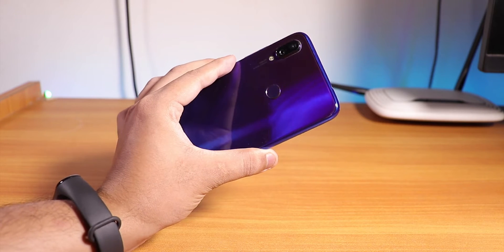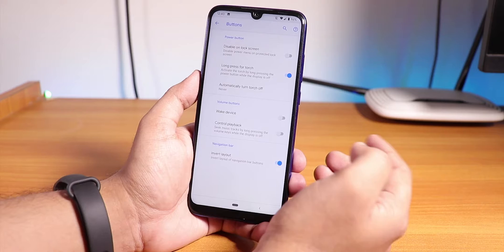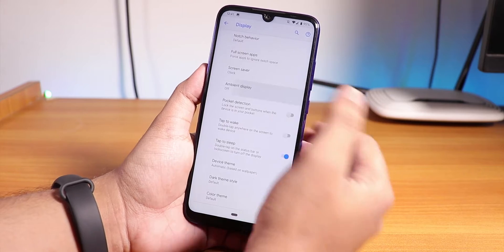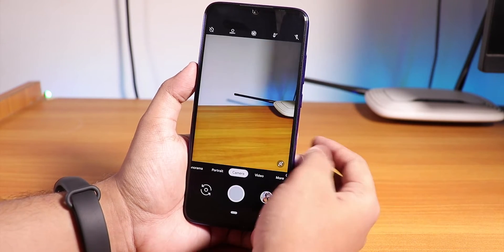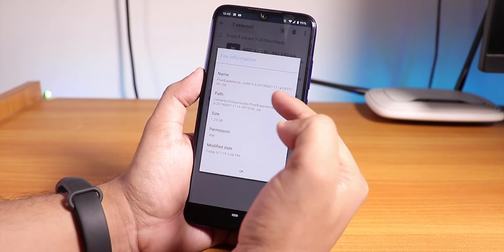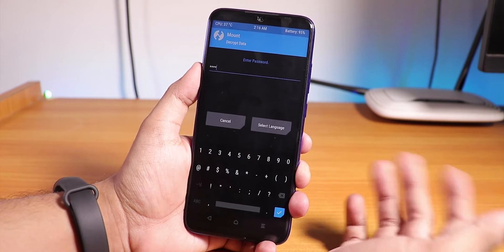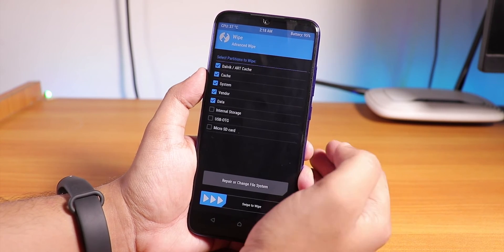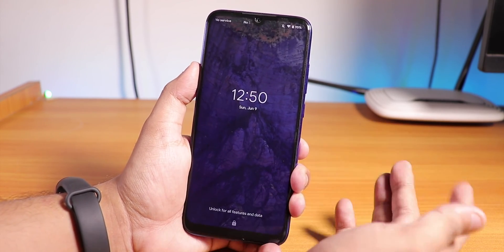PixelExperience [07/06/2019] On Redmi Note 7 Pro! Full Review + How To Flash Guide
This is not the latest CAF Build!

UPI: titash.sharma-1@okaxis